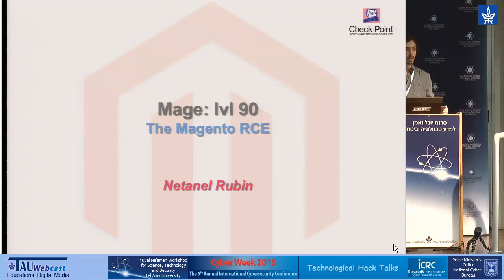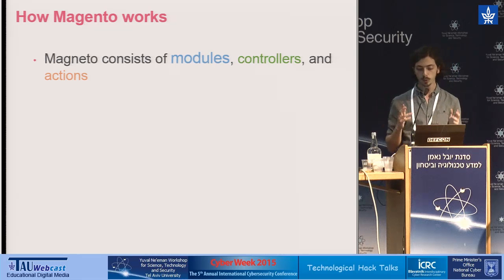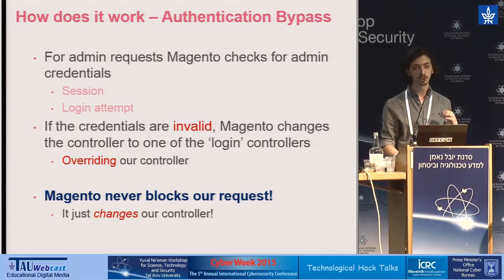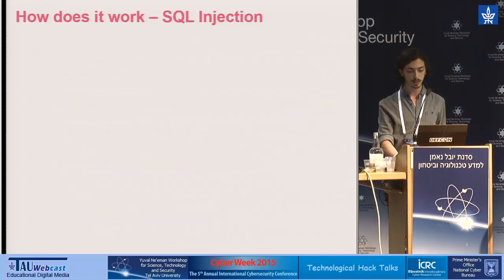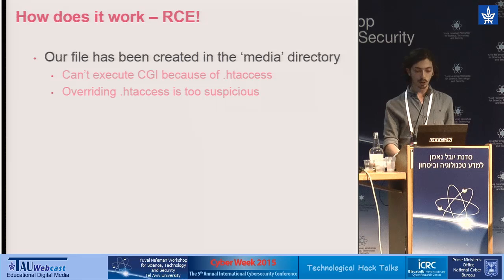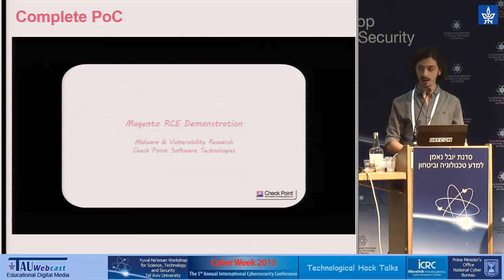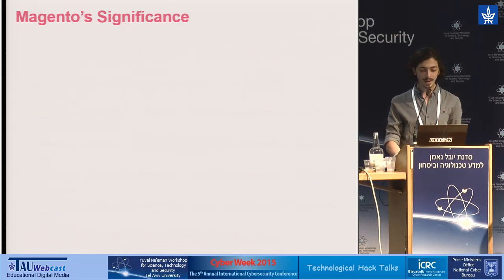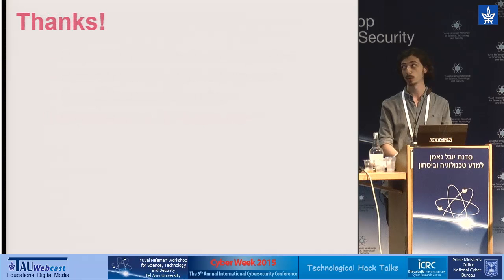Mage: kvk 90 - The Magento RCE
Speaker: Netanel Rubin
Talks concerning technological issues, presented by Niv David, Fellow, Yuval Ne'eman
Workshop for Science, Technology & Security, Tel Aviv University
"Technological Track:
HackTalks Vs. TechTalks"
Cyber Week 2015, Tel Aviv University,
24.6.15